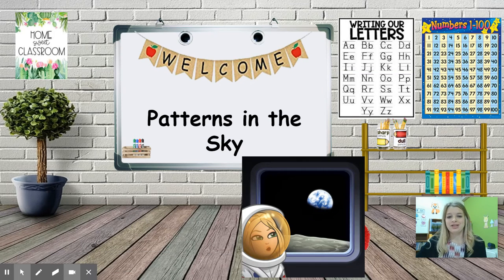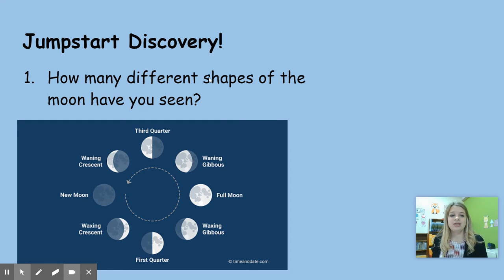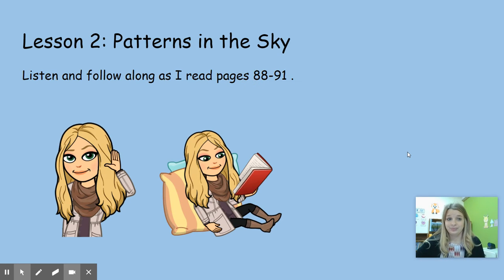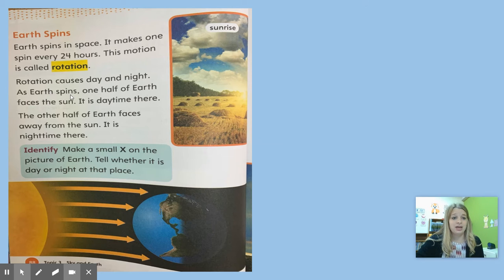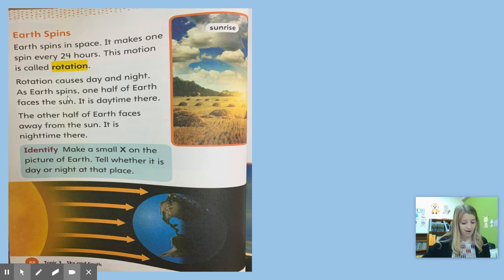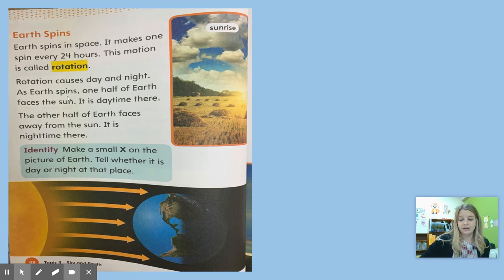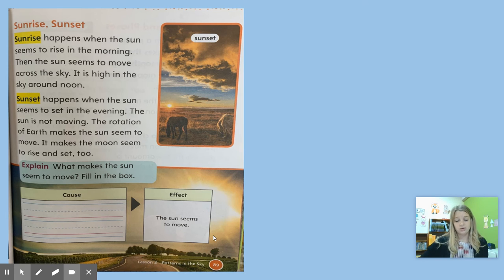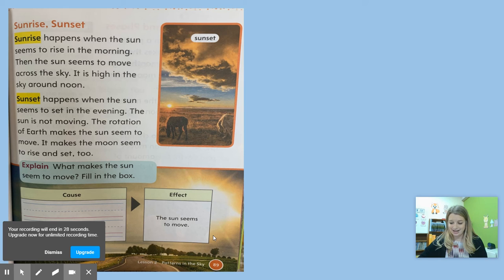Lesson 2: Patterns in the Sky: Part 1